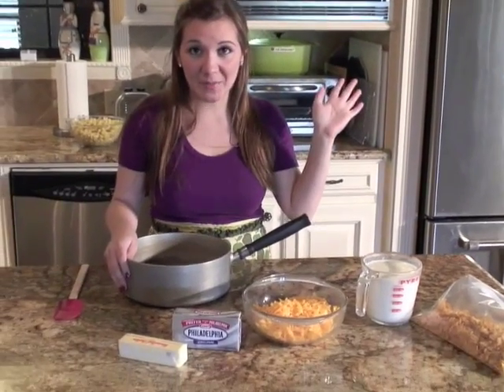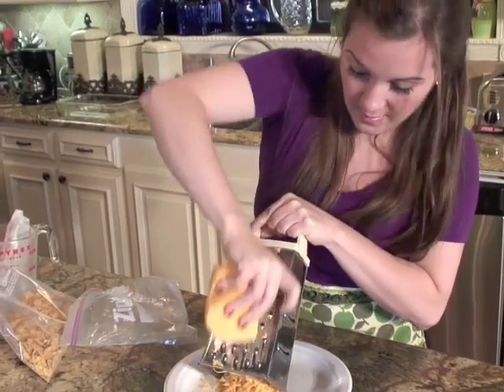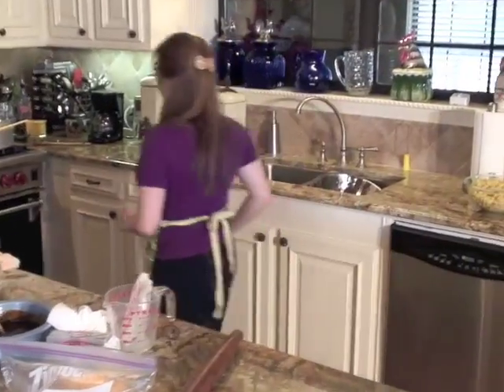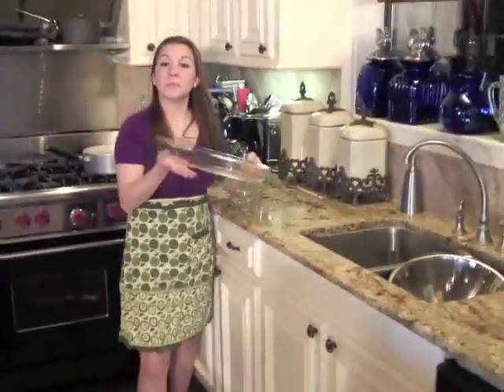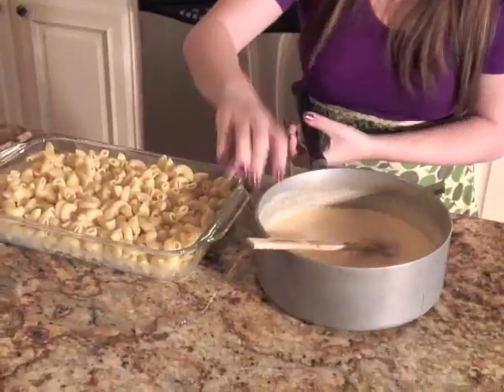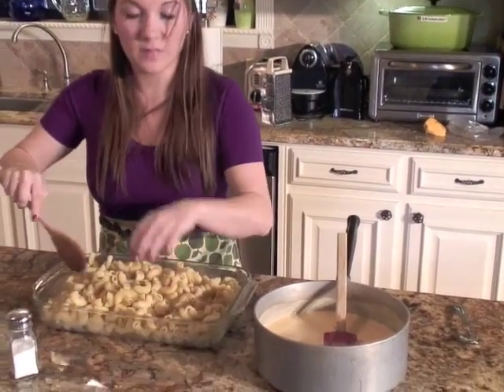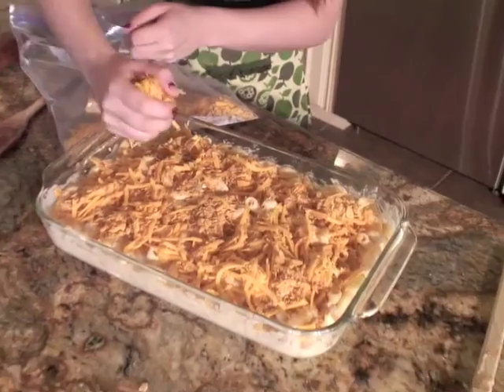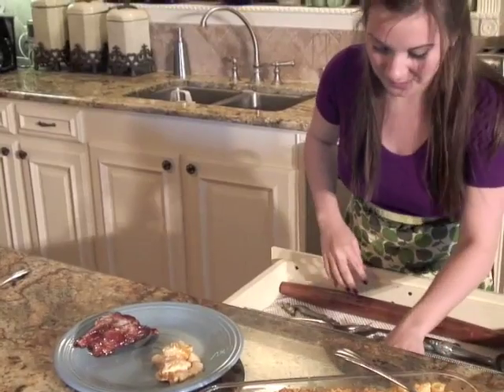Mac&Cheese.mov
Lauren shows how to make Mac & cheese using Philidelphia creme cheese.